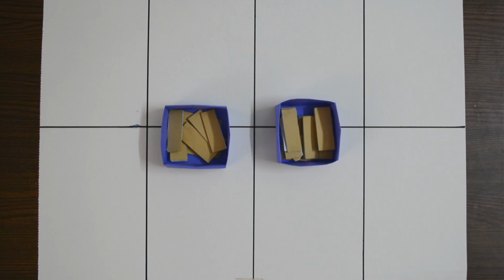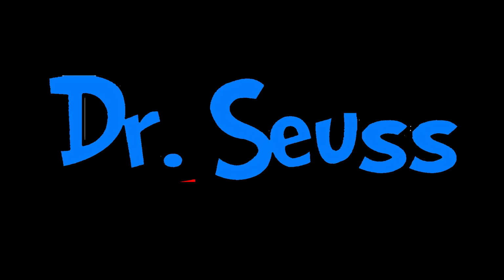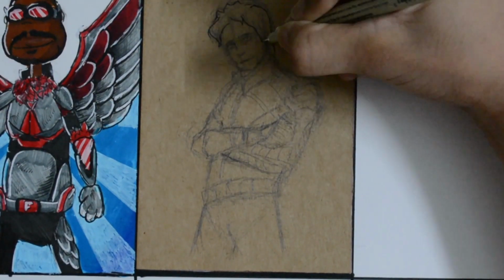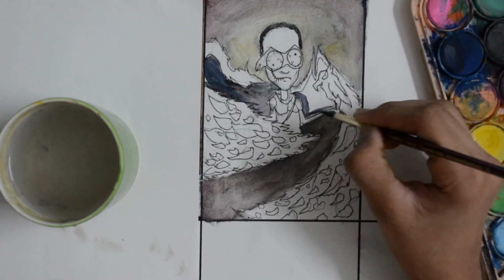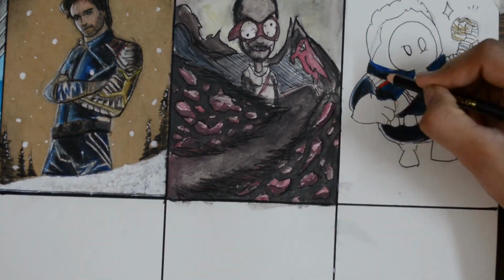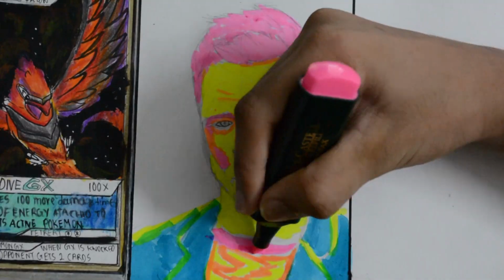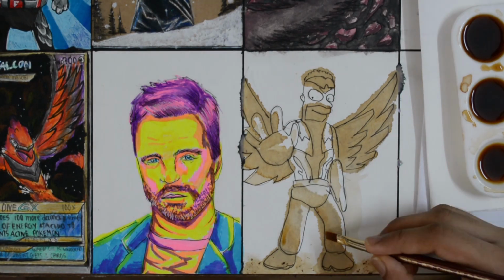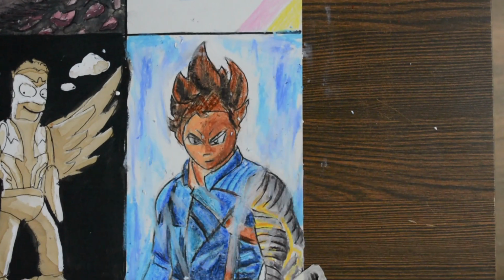Drawing Falcon and the Winter soldier in 8 different styles BUT WITH A TWIST !!!!😎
Hello buddies, Welcome to this channel. My name is Sai Siddharth. In this channel I will be doing drawing tutorials and videos based on art

So in this video I drew falcon and the winter soldier in 8 different styles , I had tons of fun doing this challenge , this is not a regular style swap challenge , not only are the styles swapped but so are the materials !!

Falcon and the Winter soldier , i really need to say was one of the greatest seasons in marvel

which artwork did u like and what character should i draw in different styles next , mention them down in the comments , i know it has been a long time since i uploaded tutorials but since phase 4 of marvel has started , well buckle up!!

timecodes
0:00 - intro
0:55 - picking the combination
1:45 - Dr. Seuss drawn with inks
2:58 - cartoon on midtone paper
4:19 - Tim Burton Drawn with water colours
5:11 - Fall Guys with colour pencils
5:54 - Pokémon with ball point pen
6:53 - portrait drawn with highlighters
8:18 - Simpsons painted with coffee
9:25 - Dragon Ball Z with crayons
10:55 - Reveal

 pencils - Staedtler Mars Lumograph pencils and Staedtler Mars Micro 0.5 mm pen pencil ________________________________________________________________________
black ink pens -
Staedtler Pigment liner
 Pigma Micron fineliners  pens
Tombow Fudenosuke calligraphy brush pen ( soft tip and hard tip )
pental pocket brush pen
eraser - Staedtler pro eraser ________________________________________________________________________
 camera - Nikon 5200

join me on an arty adventure every week !! 😊If you like this video please like and subscribe and share this video with your friends as it will encourage me to do more and more cool stuff for u buddies .